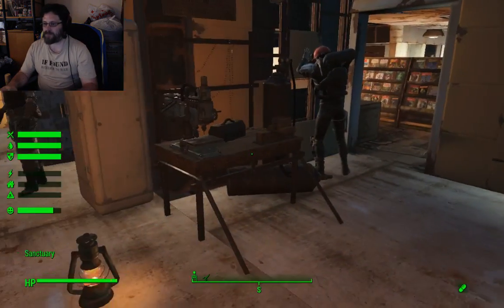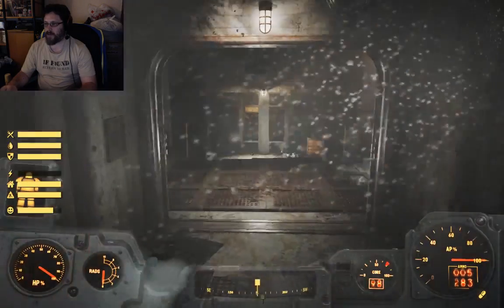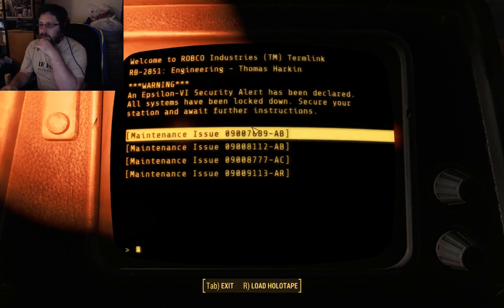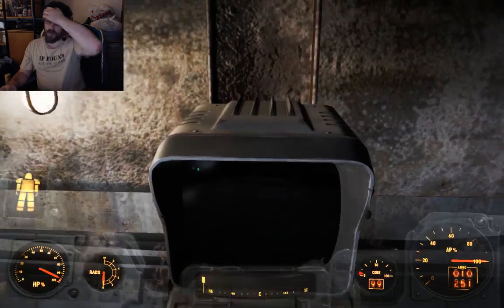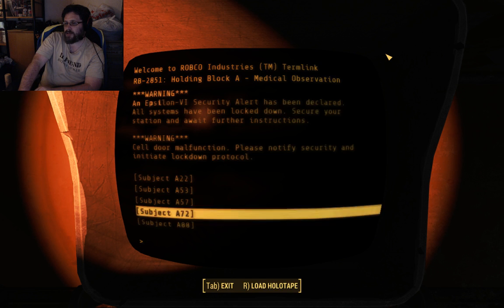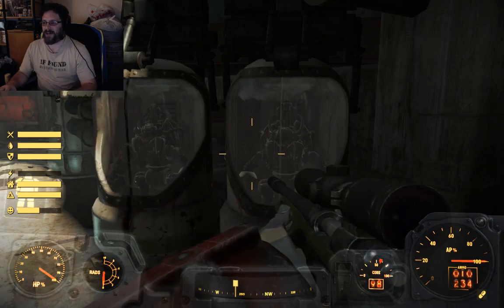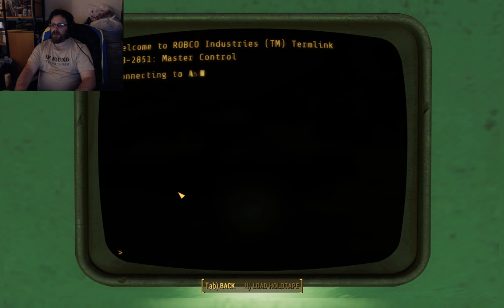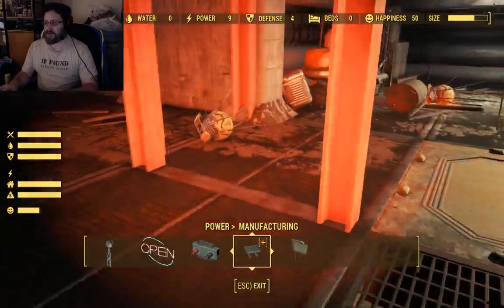Fallout 4 - Time to deal with the Mechanist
Ada is finally geared up and we're going after the Mechanist. Time to end this mechanical horror!